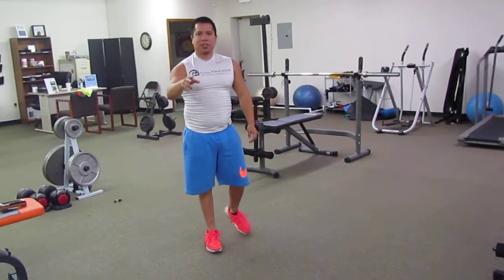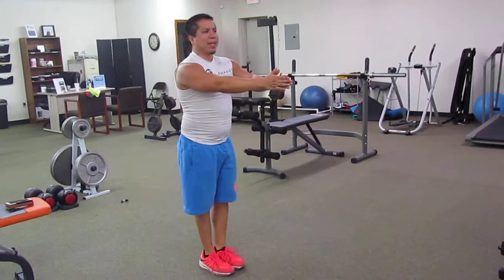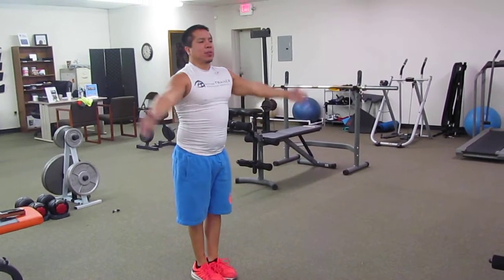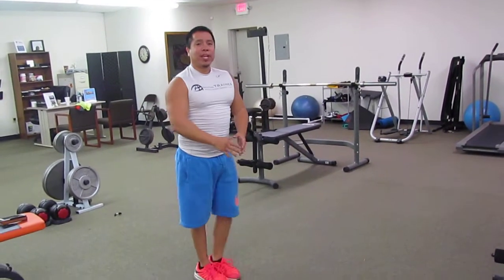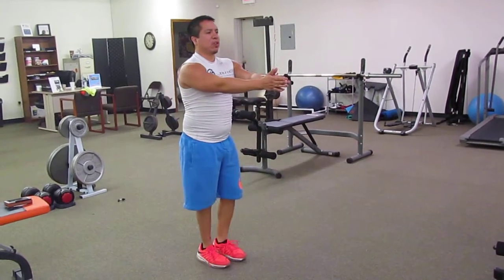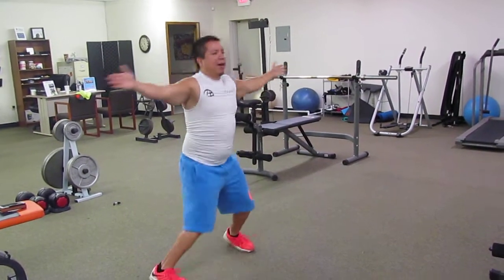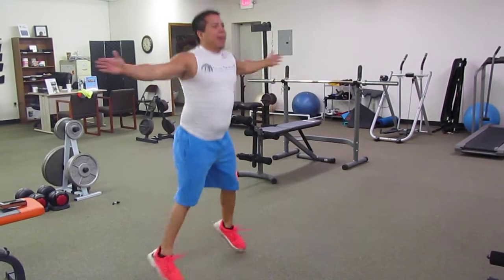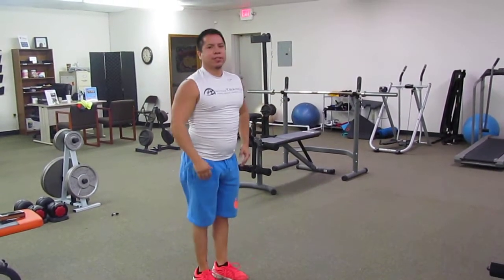in and out jacks